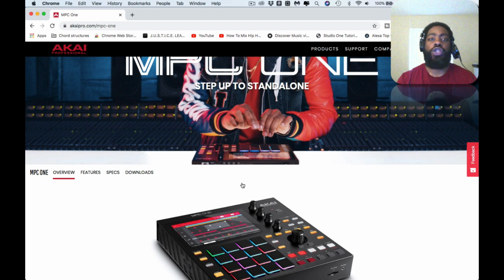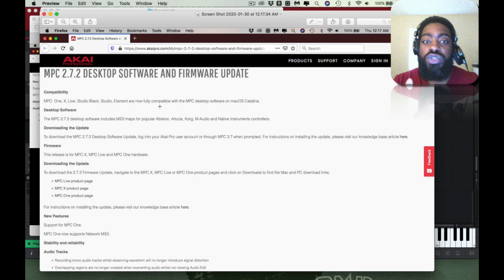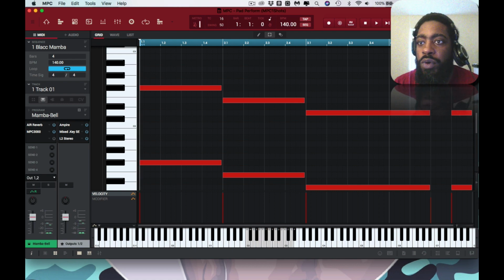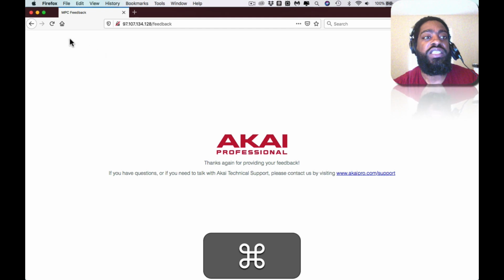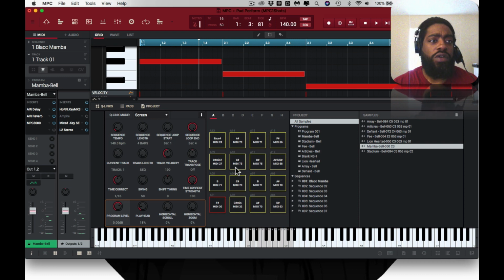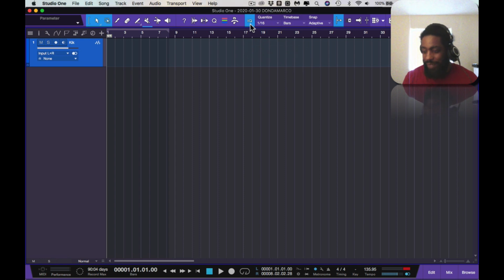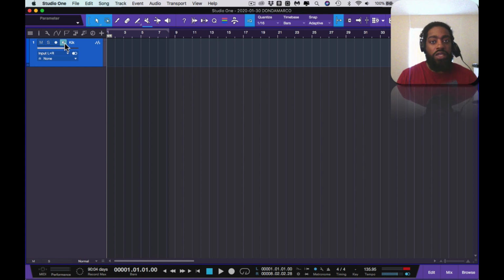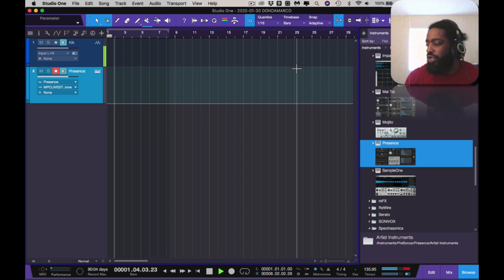MPC 2.7 Update | MPC Live Firmware Update 2.7 | MPC Controller Mode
In this video I go over the new mpc 2.7 update, mpc 2.7.2
Akai professional has been in production mode and on a media run surrounding the highly anticipated MPC One, and the mpc 2.7 software seemed to be placed on Ice for current MPC Live
and MPC x owners. Have Akai fixed any of the bugs that was reported in the mpc 2.6 or any of the stability issues with the original release if the mpc 2.7 software ? Tune in to this mpc 2.7 tutorial and witness as bkbanga goes over all the new features and the improved connectivity in controller mode and what is this Akai Network Midi ? that isn't compatible in mpc 2.6 ?

***TIME STAMPS***
Intro: 0:00
MPC 2.7 Software: 1:54
Release Notes: 2:38
Download Update: 3:52
MPC Keygroup/Cpu Spikes Bug: 5:04
MPC Feedback Feature: 7:18
MPC Pad Performance Mode (SUGGESTED FEATURE) 9:24
Akai Professional Network - Midi: 11:00
MPC Live Studio One Connection: 11:54
Edit Devices: 12:55
Playstart/ Spacebar: 14:38
Soundcard/Interface/Mixer Setup: 15:36
Direct Record fro MPC Live: 17:36
Final Thoughts: 19:22
Powered By Cookies: 20:52 | Kai's Girl Scouts of America Cookies